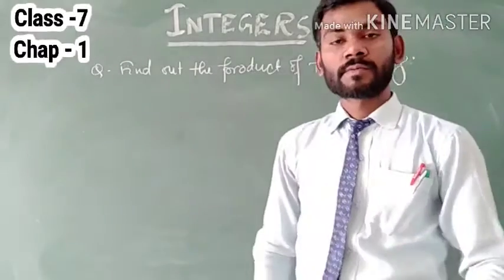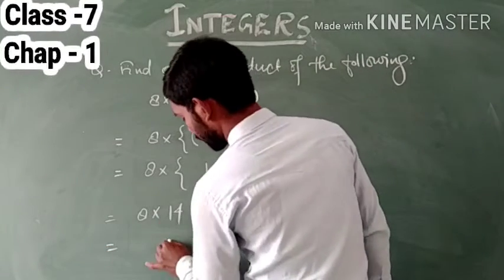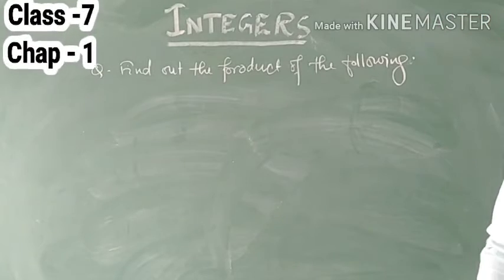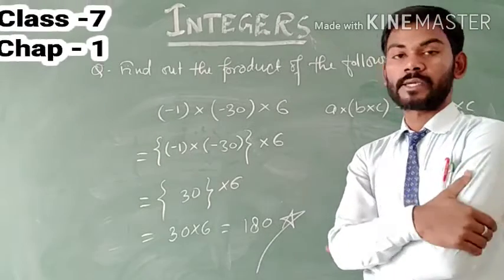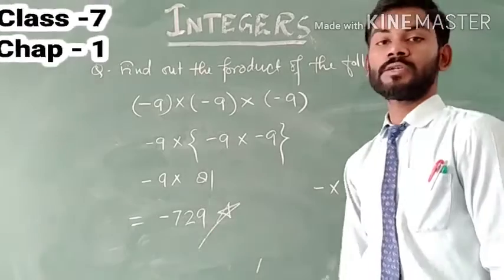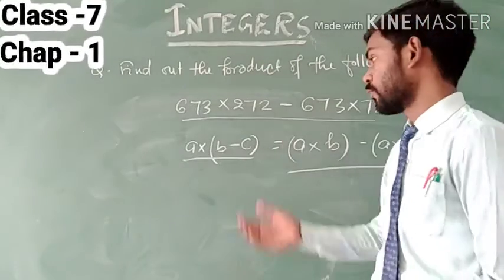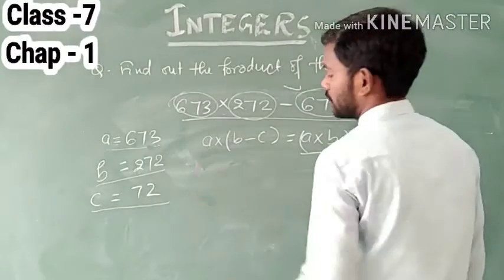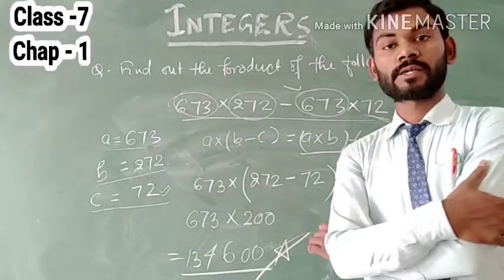Integers exercise 1.1